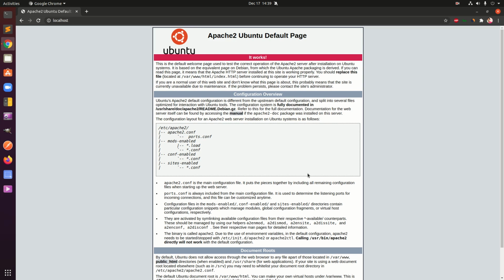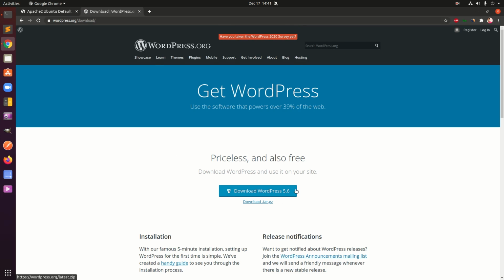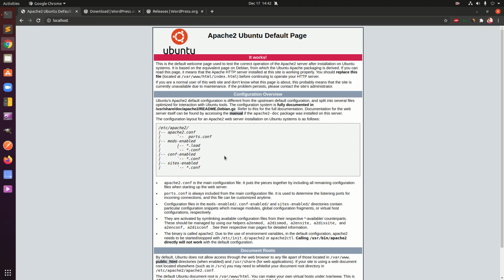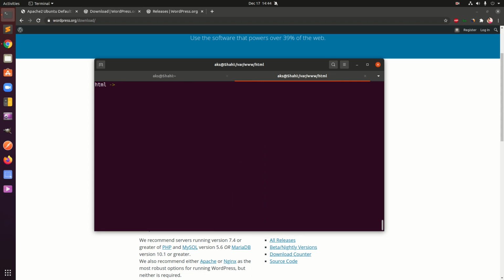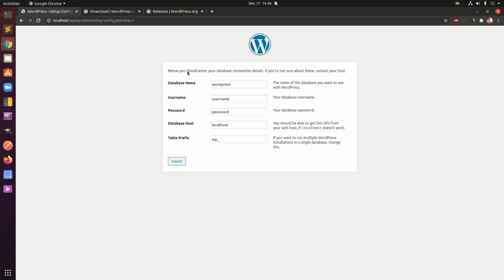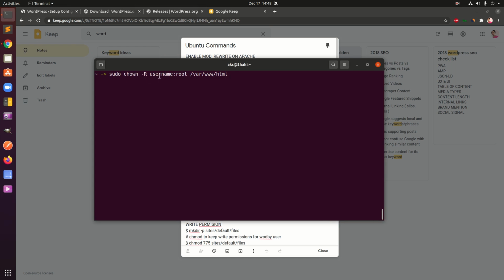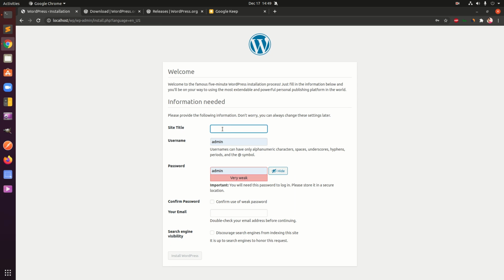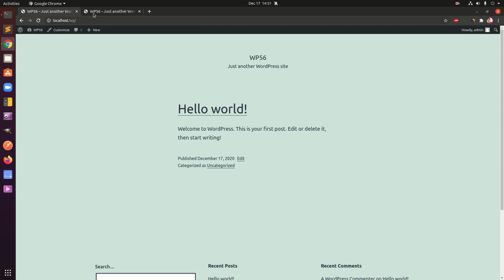How to Install Latest WordPress on Ubuntu 20.04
How to Install WordPress 5.6 and 5.7 on Ubuntu 20.04
wordpress install ubuntu 20.04, Hire WordPress Developer Starting $5